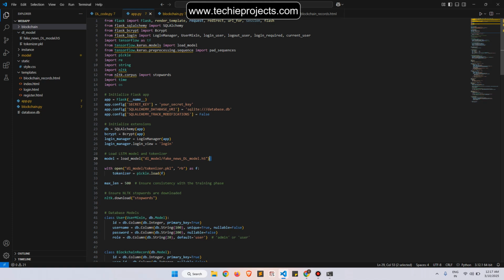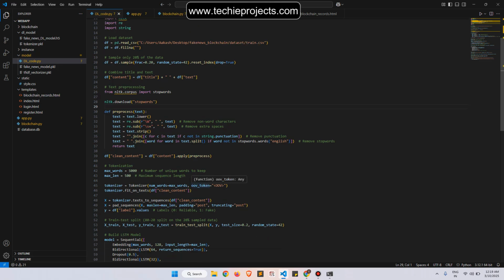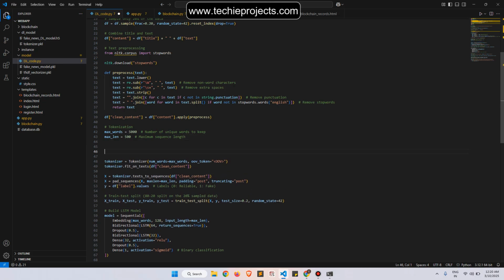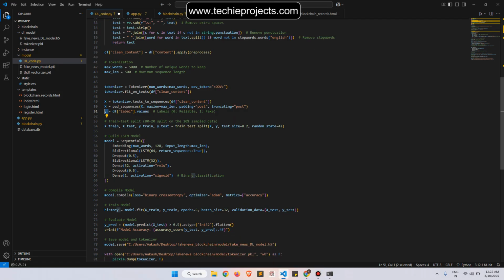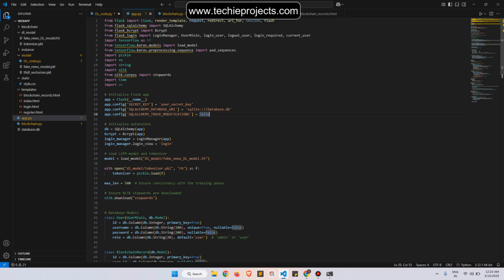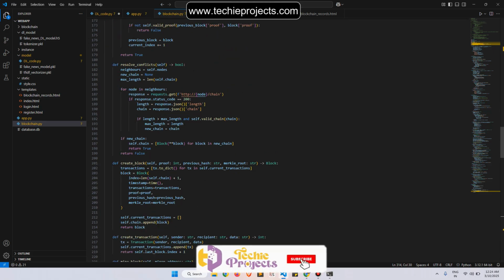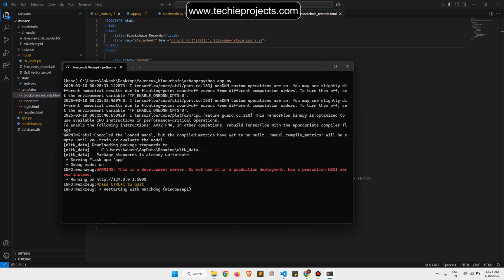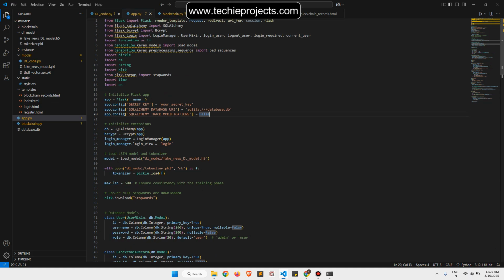Fake News Detection Based on Natural Language Processing and Blockchain | Machine Learning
Fake News on digital platforms has emerged as a significant challenge in today's information-driven world. Misinformation can influence public opinion, sway elections, and even harm public health, making it crucial to develop robust systems that can accurately identify and mitigate the spread of fake news. Traditional methods of fake news detection often face limitations due to the large volume of content and the difficulty of distinguishing between misleading and legitimate information.

Software Requirements :-
• Coding Language : Python
• Implementation: Web Framework.
• Operating system : Windows 10 / 11.
• Graphical User Interface : HTML, CSS, Django

Hardware Requirement :-
• Input Devices : Keyboard, Mouse.
• System : Pentium i3 Processor.
• Hard Disk : 500 GB.
• Ram : 4 GB.